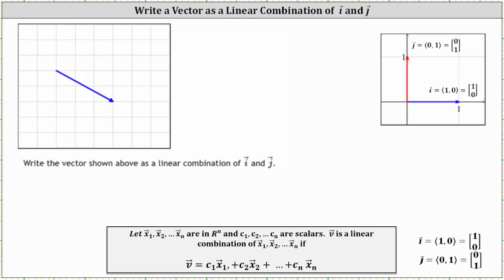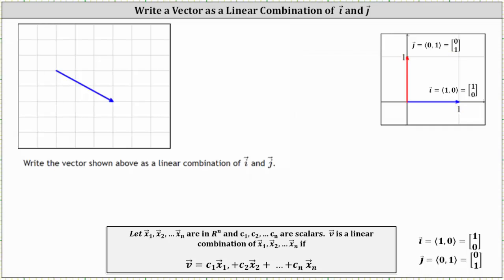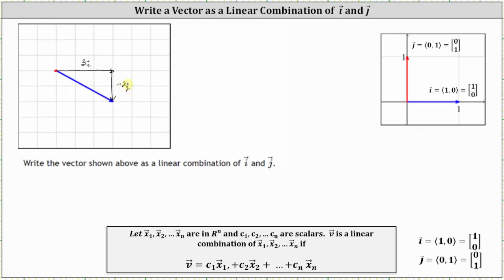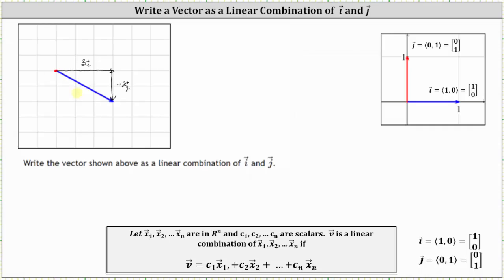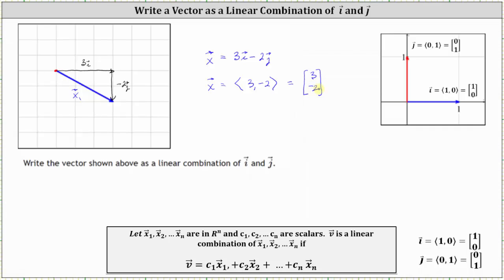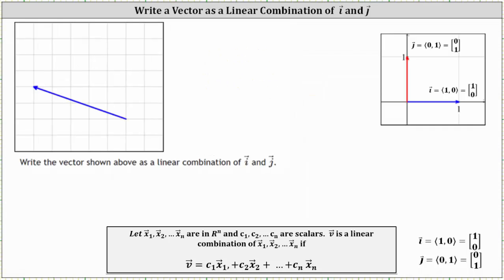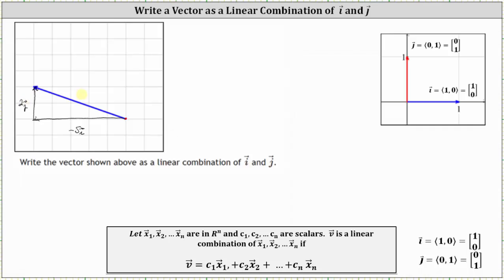Write a 2D Vector as a Linear Combination of the Unit Vectors i and j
This video explains how to write a 2D vector as a linear combination of i and j given the graph of the vector.